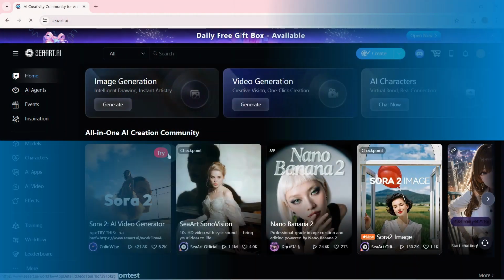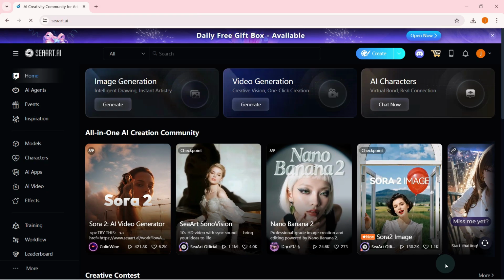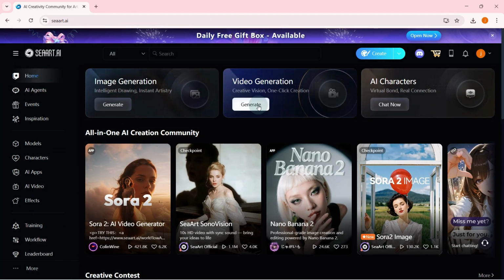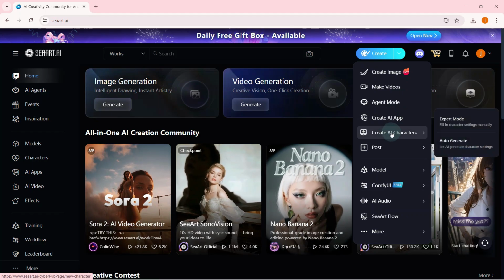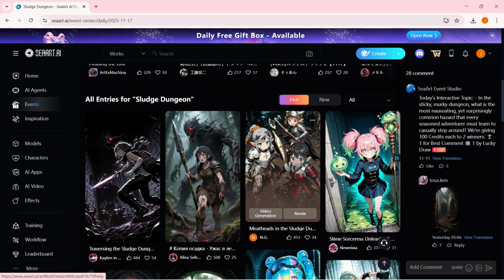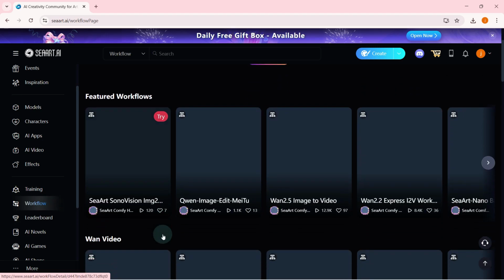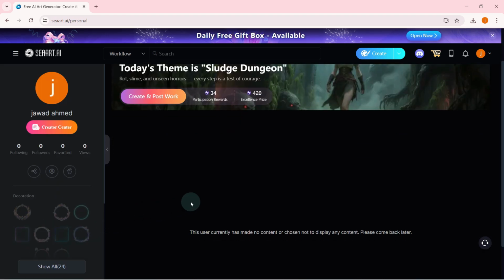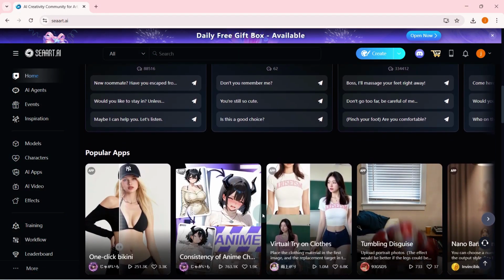Text to Image Masterclass in 60 Seconds! (Quick Beginner Tutorial)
Want to create amazing AI art quickly? This 1-minute tutorial is your complete guide on how to use SeaArt AI for beginners! Learn the fast, step-by-step process of using the powerful Text-to-Image generator. We cover everything from selecting the right model to crafting a powerful prompt and generating your first stunning AI masterpiece.

What you will learn in 60 seconds:

SeaArt AI Login and Navigation

How to choose the best AI Model (Realistic, Anime, etc.)

The key to writing effective Text Prompts

How to use Negative Prompts to improve image quality

SeaArt AI is one of the best free AI image generators available! Start creating your own art today.